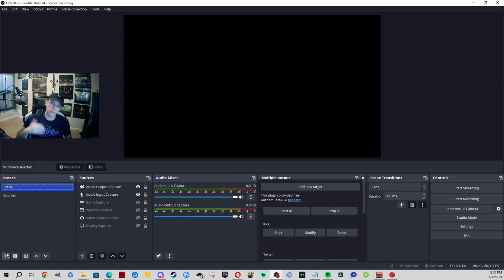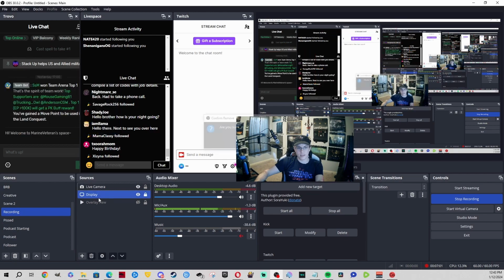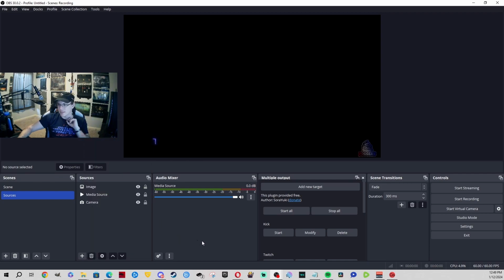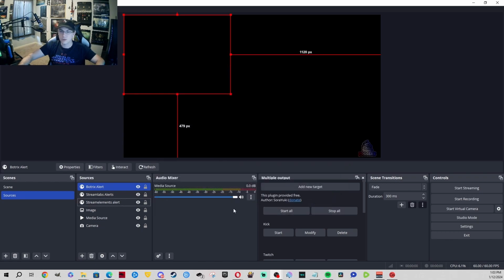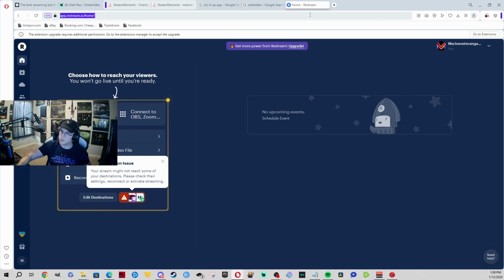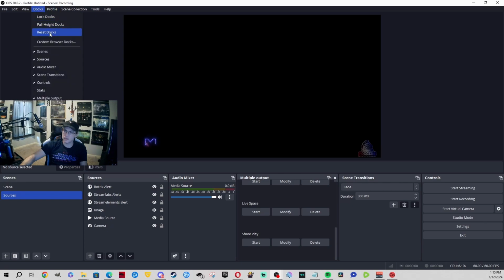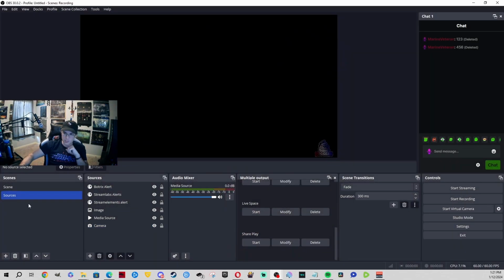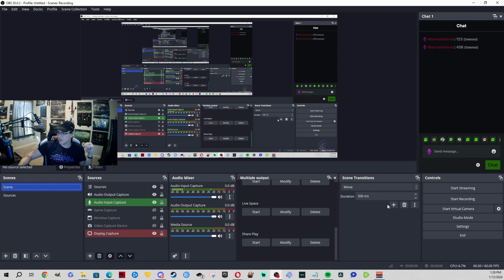Adding Sources, Docks, And Alerts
In this video, I show how to add sources, docks within OBS, adding a transition, and the multi-stream output. There's a multitude of items within OBS that people use to further the streaming experience. These are just the basics

For the Poggers link: